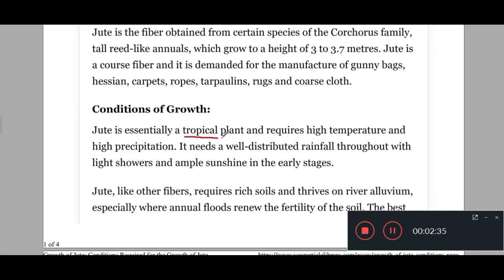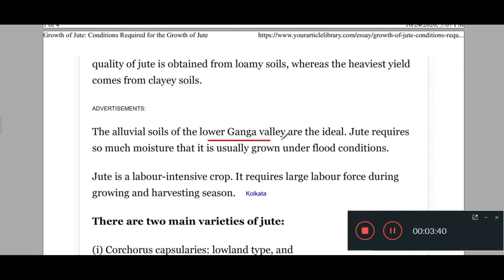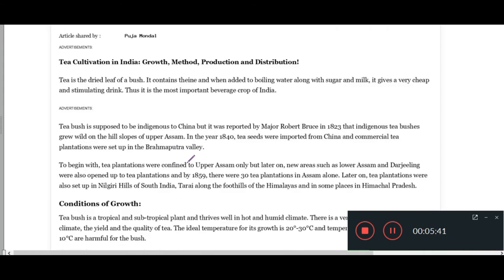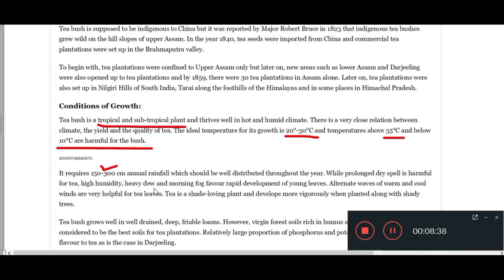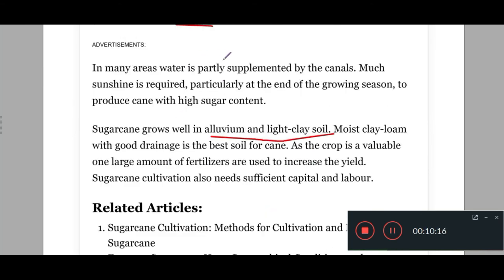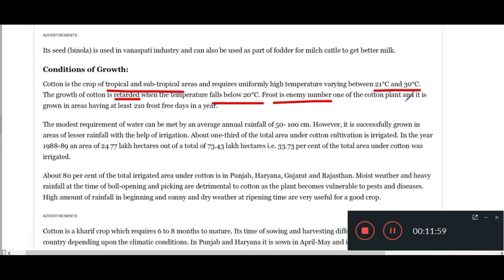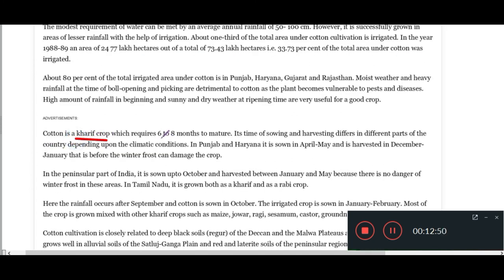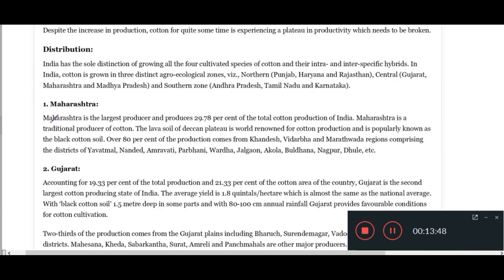#050 Daily SSC, UPSC, IBPS, RRB One Minute Quiz Previous Year Repeated Question | Gen Science UPSC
Topic touched in the video: Geography of India for competitive examination mainly UPSC
with shortcut trick and detailed solution

Related s: UPSC CSE 2020, UPSC Prelims Solution, Upsc prelims general studies 2020, upsc prelims general science test 2020, upsc general studies quiz, English comprehension upsc, english passage upsc, SSC GD, SSC GD LATEST NEWS TODAY, SSC RESULT 2020, SSC DELHI POLICE CNSTABLE 2020, SSC CGL, SSC MAKER, SSC ADDA, WIFI STUDY, UNACADEMY, BYJUS, SSC CHLS, SSC CHLS EXAM PREPARATION, IBPS RRB NOTIFICATION 2020, IBPS RRB ADMIT CARD 2020, IBPS RRB EXAM PREPARATION 2020, IBPS PO SYLLABUS 2020, IBPS RRB EXAM DATE 2020, IBPS RRB POSTPONE, IBPS SALARY, IBPS RRB EXAM DATE 2020, IBPS GUIDE, IBPS CLERK NOTIFICATION, RRB NTPC EXAM DATE 2020, RRB PO ADMIT CARD 2020, RRB PO NOTIFICATION 2020, RRB NTPC EXAM DATE, RRB ADMIT CARD, RRB GROUP D EXAM DATE, RRB NTPC REASONING, UPSC MOTIVATIONAL VIDEO, UPSC TOPPER INTERVIEW, UPSC SYLLABUS 2020, UPSC RESULT 2020 TOPPER LIST, UPSC POSTPONED 2020, UPSC PREPARATION, UPSC INTERVIEW IN HINDI Subject GS, General Science GK, general Knowledge History Reasonong Aptitude, Geography English For UPSC Mains and Prelims, SSC CHLS and CGL, RRB, IBPS, RBI, BARC, DRDO, ISRO , Daily news today, Daily Current affairs, breaking news today, SSC practice questions, ssc mock test, ibps practice questions, ibps mock test, ntpc practice questions, rrb mock test, rrb practice questions, rbi mock test, Gate aptitude, Gate English, 1 minute SSC. 1 minute UPSC, 1 minute IBPS, 1 minute RRB 1minute ssc Previous Year Question Papers. speakupforSSCRaliwaystudents #15 December speakupforSSCRaliwaystudents SSCCgl SSCExam # SSCCHLS # NTPC